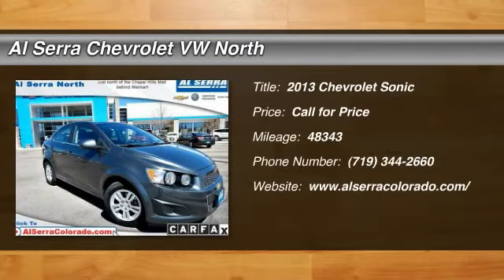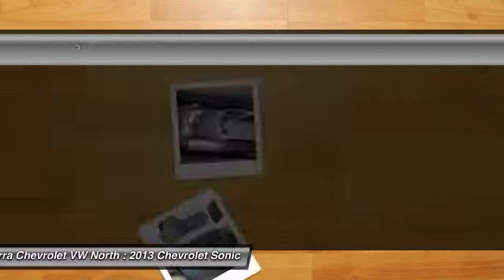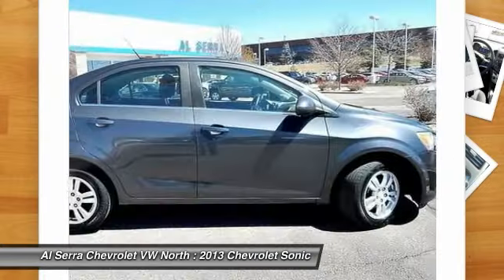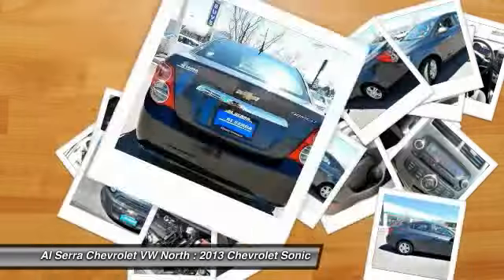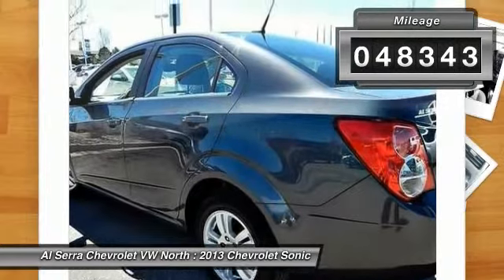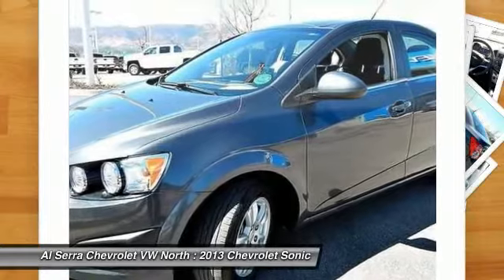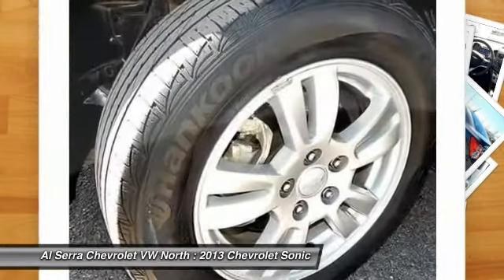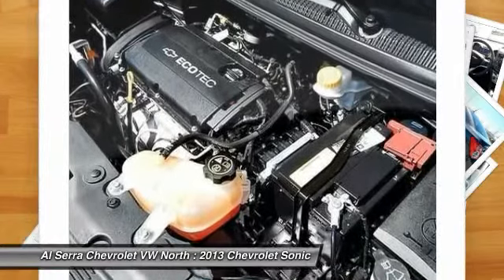2013 Chevrolet Sonic Colorado Springs, Denver, Castle Rock 24789PP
2013 Chevrolet Sonic LT

Want to save some money? Get the NEW look for the used price on this one owner vehicle. Previous owner purchased it brand new! It is nicely equipped. This car will save you money by keeping you on the road and out of the mechanic's garage. This Sonic also comes with the FULL Al Serra 60-Day Unlimited Mileage Warranty. We will review the technician’s vehicle inspection report with you before purchase. Our intention is to provide you a completely transparent buying experiance. At Al Serra our used vehicles are Safety Checked, Warrantied, CarFax, and if you don’t like it … Bring it back! For more information or vehicles like it, stop by Al Serra North today. We are just north of the Chapel Hills mall behind Walmart in the Chapel Hills Auto Mall.